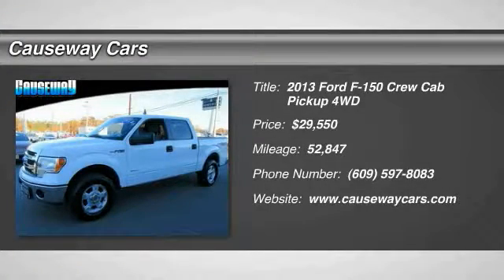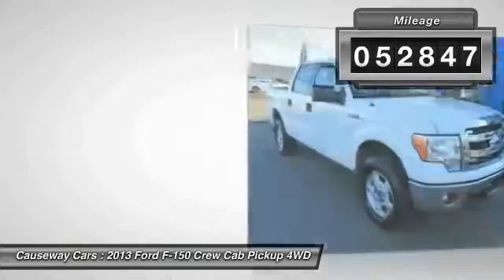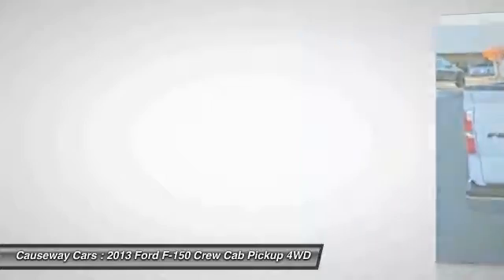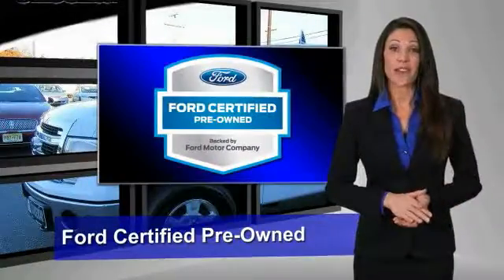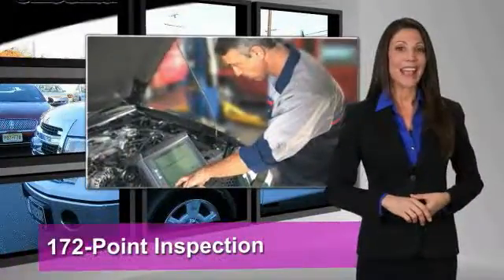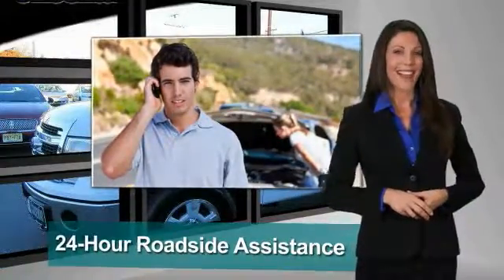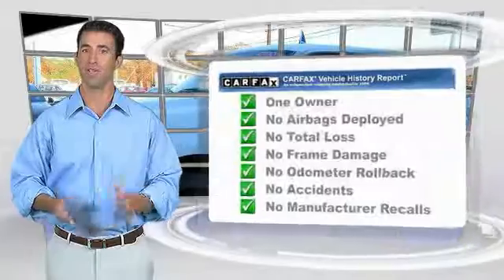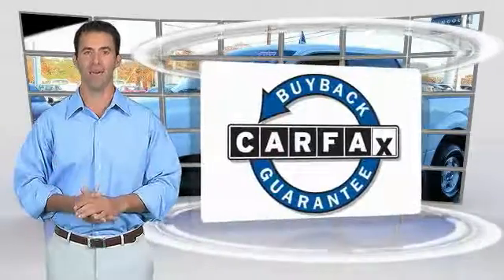2013 Ford F-150 Causeway1! FDKF73209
2013 Ford F-150 XLT

Causeway Cars
375 New Jersey 72

*Ford Certified*, *Clean Vehicle History Report*, *One Owner Vehicle*, and *LOW MILES*. Short Bed! 4WD!Are you still driving around that old thing? Come on down today and get into this wonderful 2013 Ford F-150! Named a contender for Motor Trend Truck of the Year 2013. This outstanding Ford is one of the most sought after used vehicles on the market because it NEVER lets owners down. Ford Certified Pre-Owned means you not only get the reassurance of a 12Mo/12,000Mile Comprehensive Warranty, but also up to a 7-Year/100,000-Mile Powertrain Limited Warranty, a 172-point inspection/reconditioning, 24/7 roadside assistance, trip-interruption services, rental car benefits, and a complete CARFAX vehicle history report.Every pre-owned vehicle comes with the Causeway Advantage. Complimentary oil changes for the life of the vehicle, loaner cars, and multi point safety inspections. Ask us how you can make money using our Causeway Referral Program.